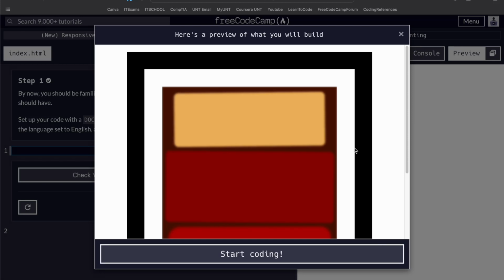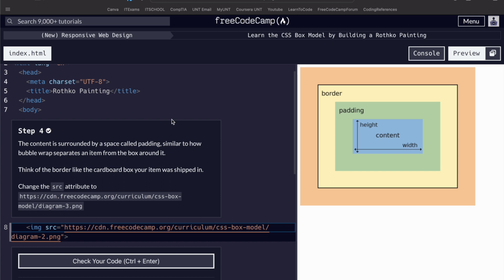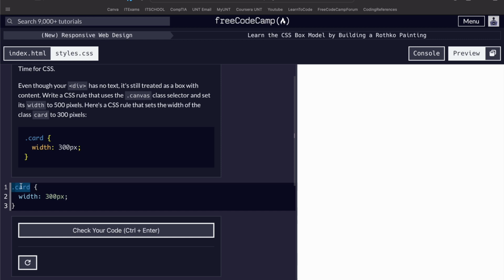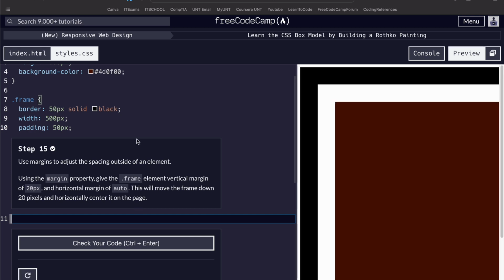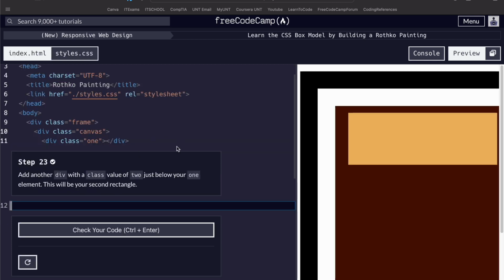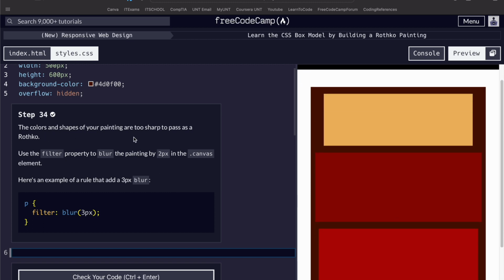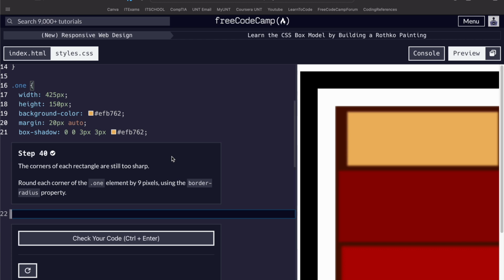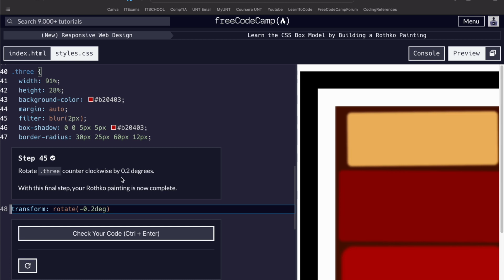Learn The CSS Box Model By Building A Rothko Painting - freecodecamp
Every HTML element is its own box – with its own spacing and a border. This is called the Box Model.

In this course, you'll use CSS and the Box Model to create your own Rothko-style rectangular art pieces.